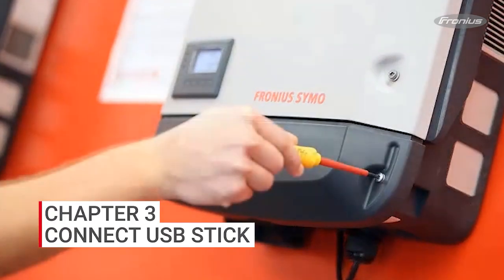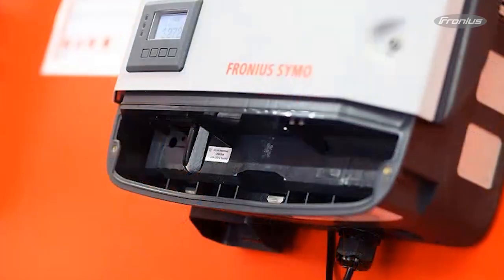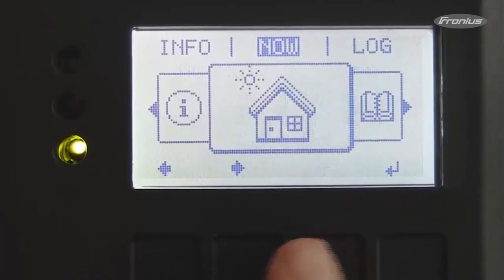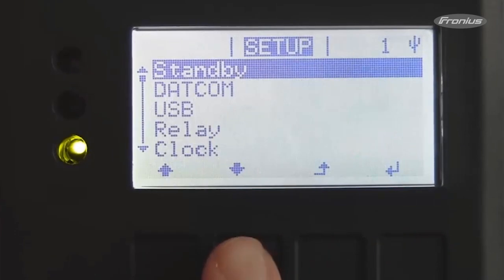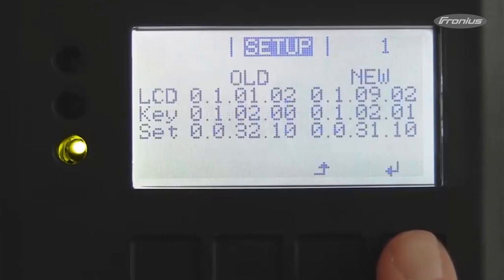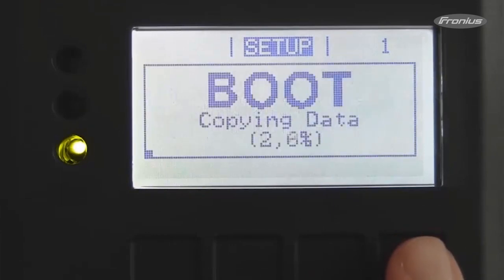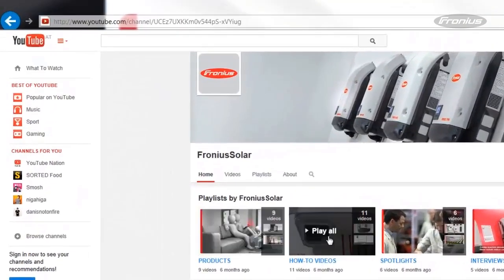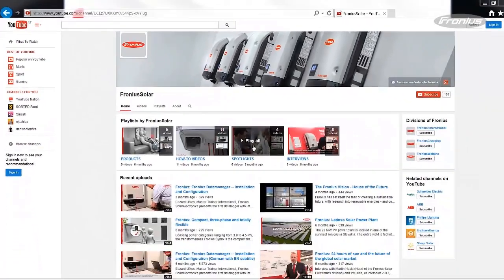Software updates on Fronius SnapINverters via USB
Software updates on Fronius SnapINverters can be applied to fix any software related bugs or to fix any software related state codes. Fronius SnapINverters, which are setup for online monitoring have the remote software update feature enabled and can be remotely updated through Fronius Solar.web. For systems which are not setup for online monitoring, the inverter software updates can be applied via the inverter’s USB port. The Fronius SnapInverter USB update file is available at the following link: